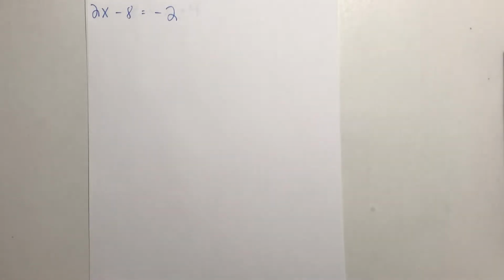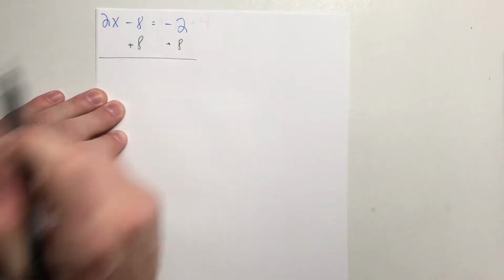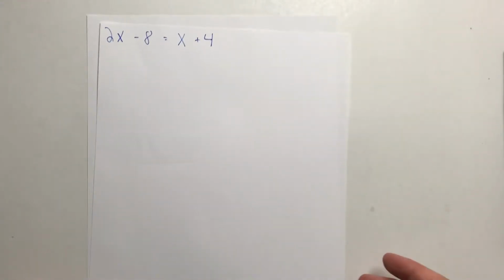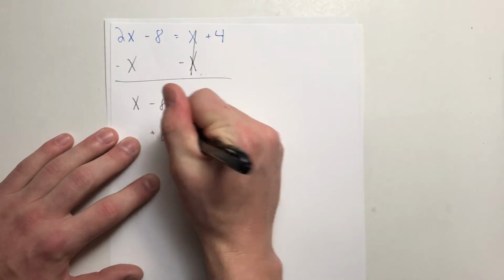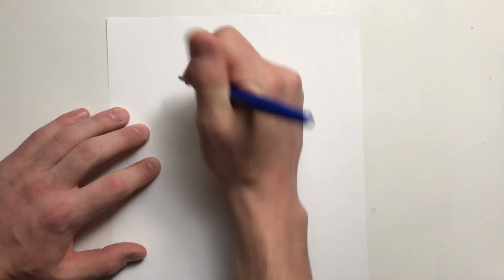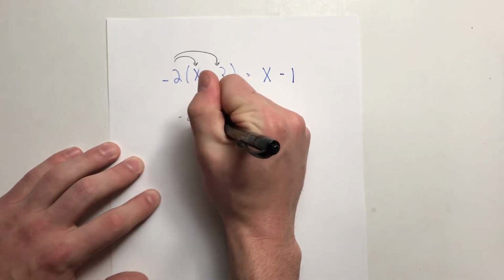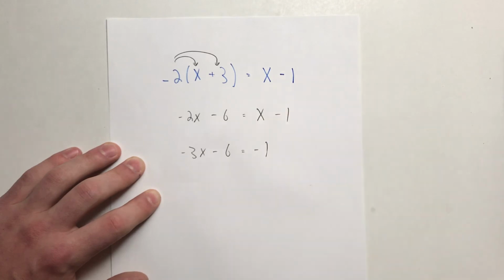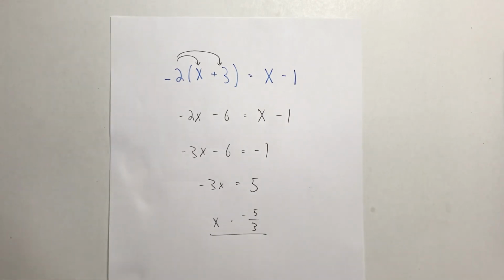Solving Linear Equations | Examples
Examples of solving simple linear equations.